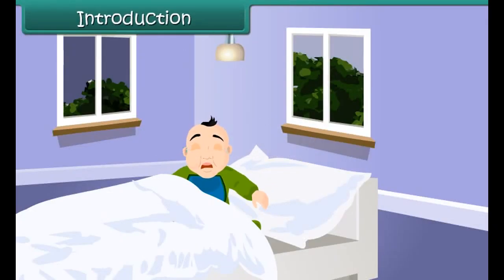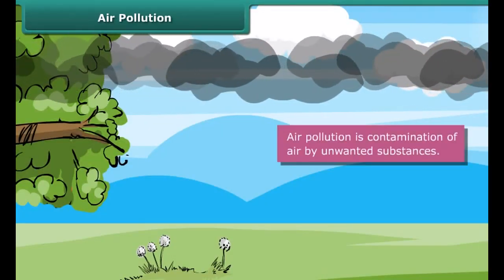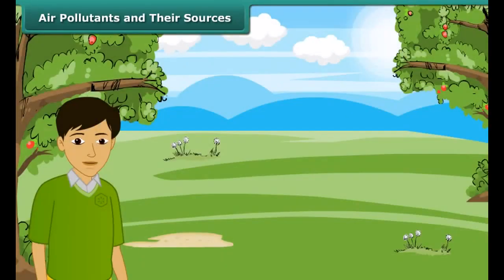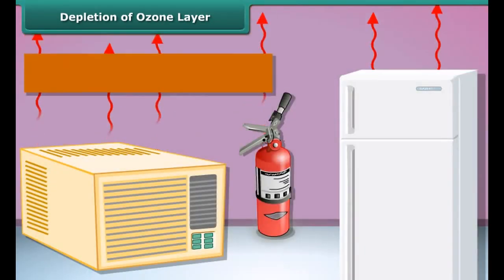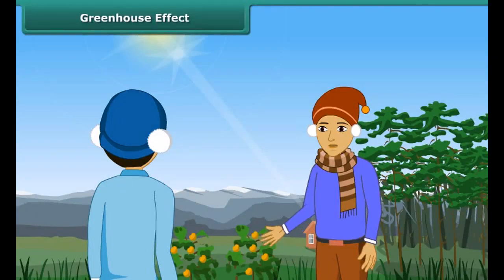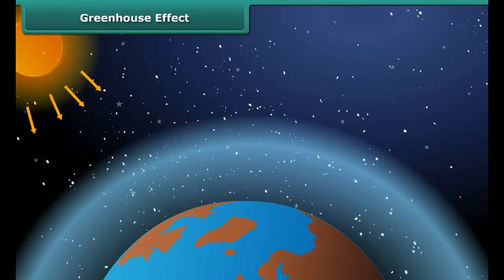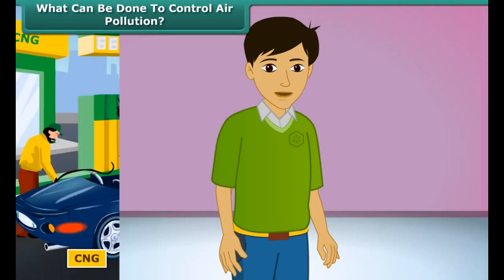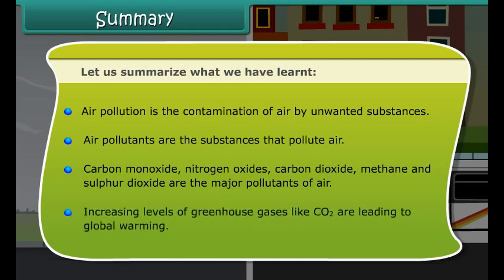class 8 science ch 18 part 1 Air Pollution